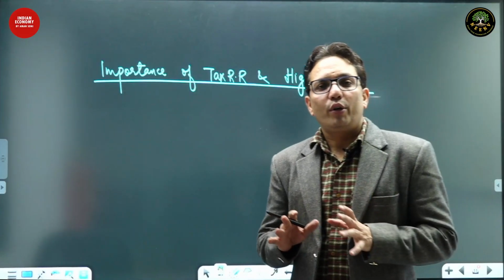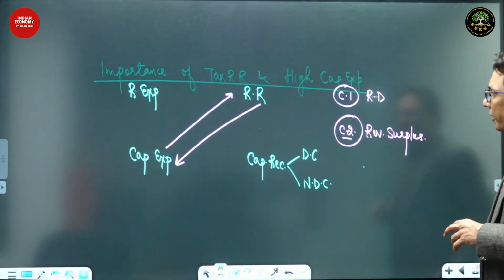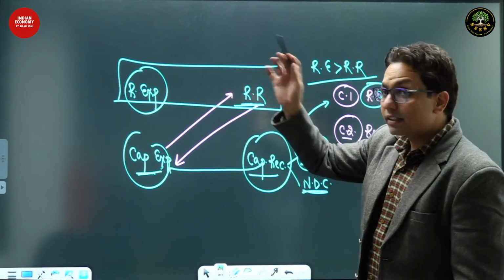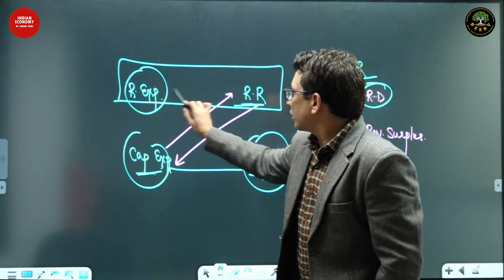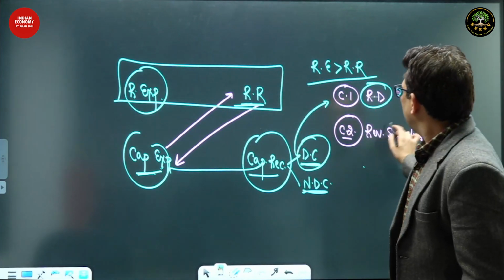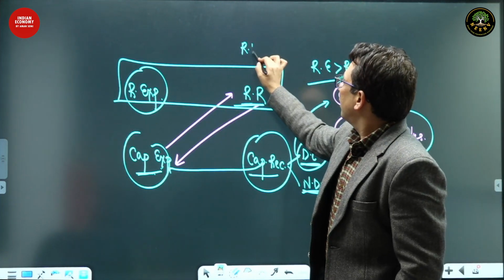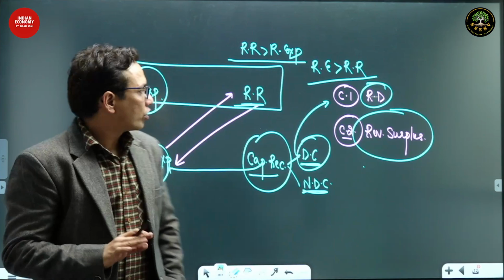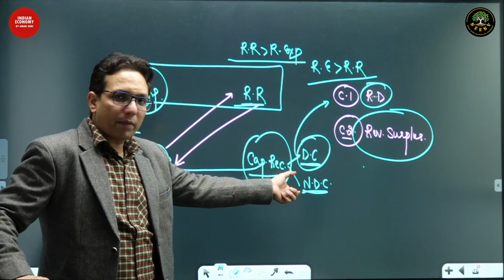Importance of Tax Revenue Receipts and High Capital Expenditure | Budget Series | Part- 7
🌟 Welcome to our Budget Series with Aman Soni Sir! 🌟 In this engaging video, Understand the relationship between Tax Revenue Receipts and High Capital Expenditure. How these two set up a virtuous cycle with each other.